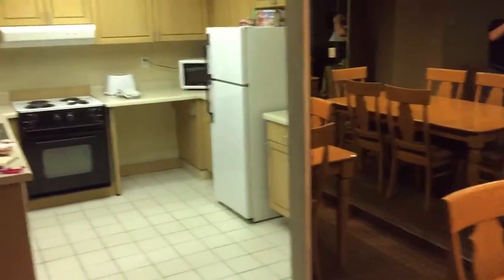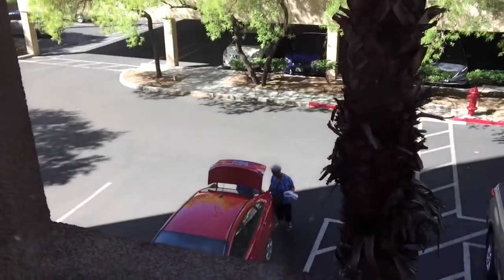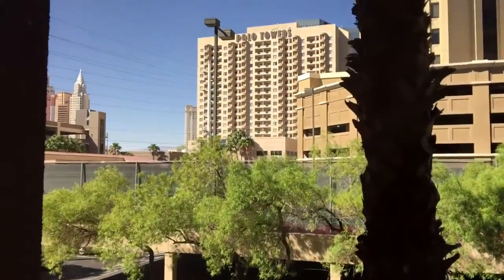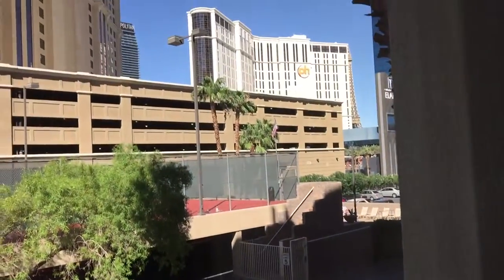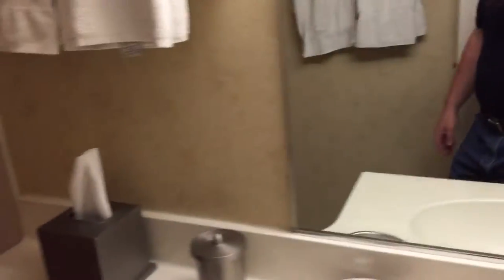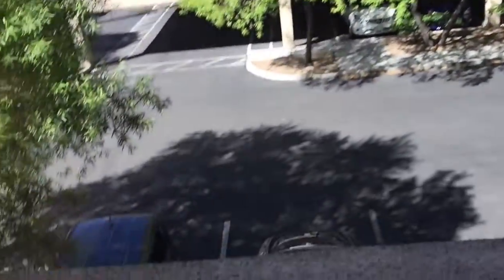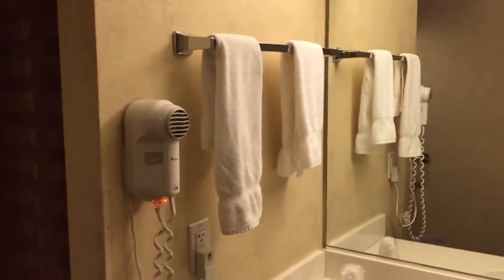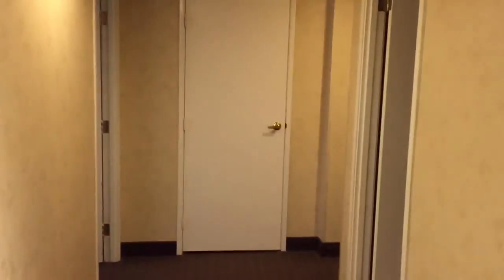The Carriage House, Las Vegas